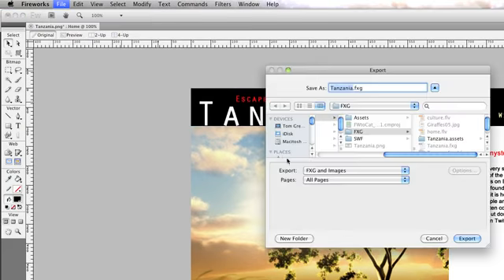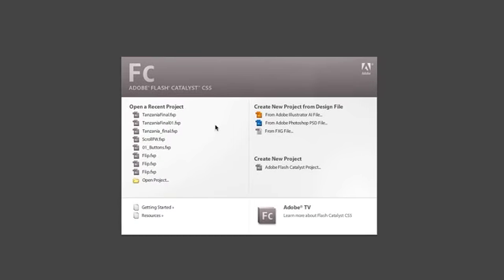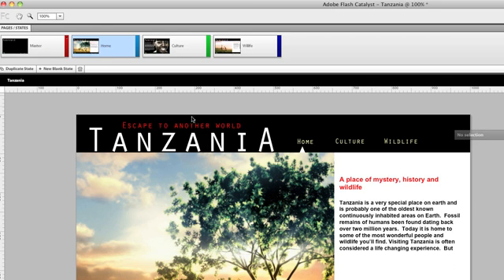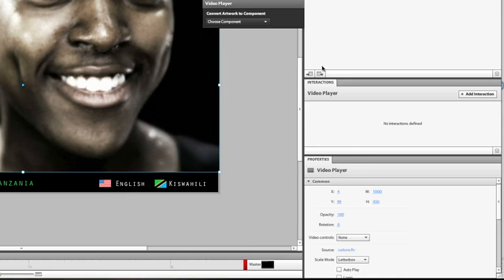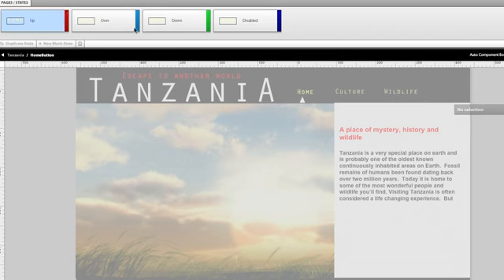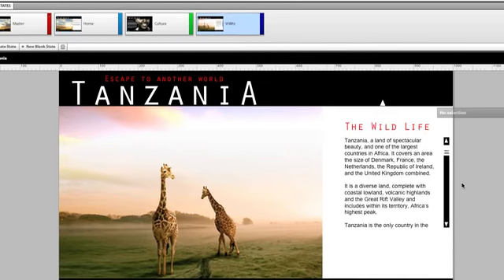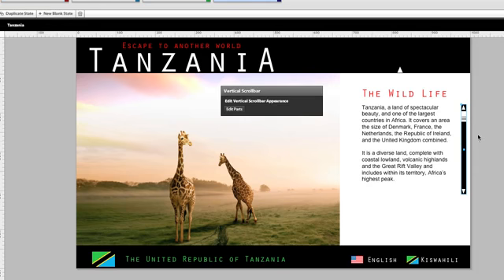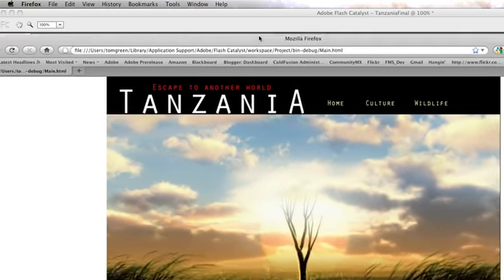Fireworks Pro Series: Fireworks to Catalyst (2/2)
In this video, Tom Green will show us how Adobe Fireworks and Catalyst can work together to create some awesome things.